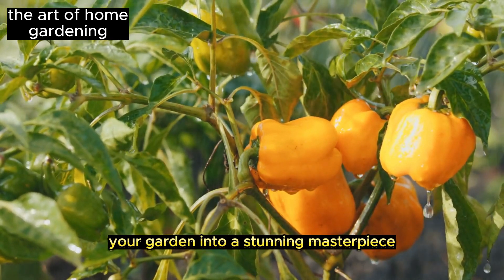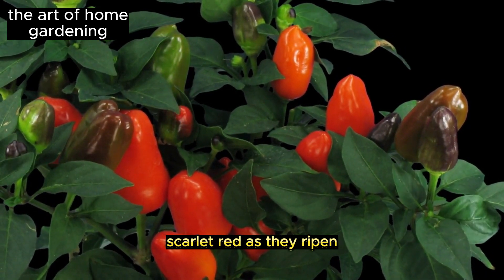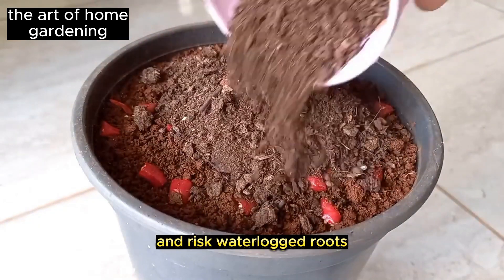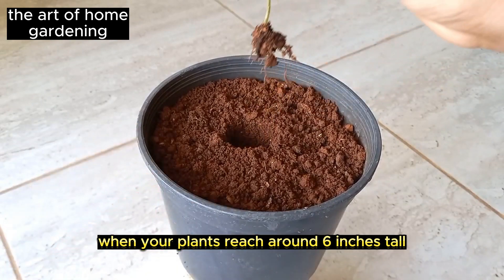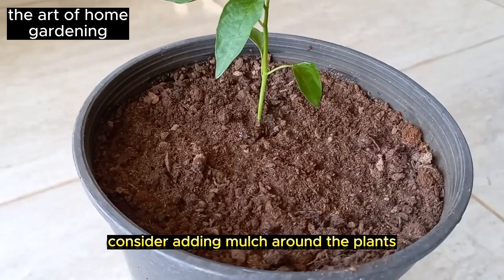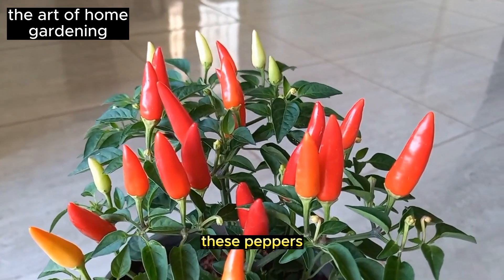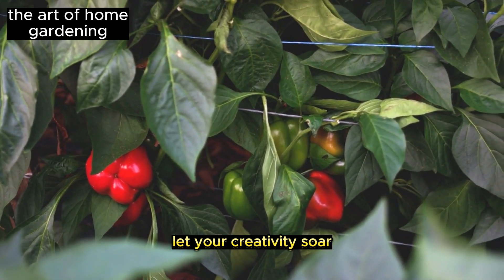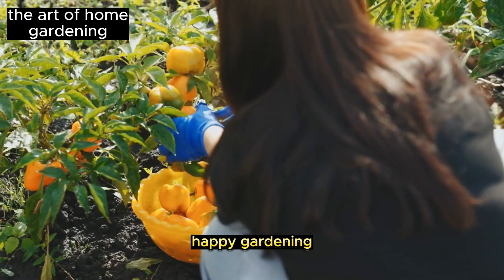Do you want a colorful garden? Try planting ornamental peppers that are both lovely and delicious.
Welcome to our garden oasis of ornamental peppers! Join us as we explore the vibrant world of these stunning plants that add a pop of color and culinary delight to any garden. Learn how to grow and care for ornamental peppers, from planting seeds to harvesting flavorful peppers. Discover the beauty of varieties like Black Pearl and Pretty in Purple, and witness the transformation of their fruits as they mature into a kaleidoscope of hues. Get ready to ignite your taste buds with edible ornamental peppers, turning ordinary dishes into extraordinary culinary creations. Let's dive into this colorful journey and unlock the secrets of growing and savoring the flavors of these captivating plants!

What to Grow During Summer?!
Summer garden
Home gardening can be a rewarding and fulfilling hobby that not only beautifies your surroundings but also provides you with fresh produce and a connection to nature. Here are some tips for mastering the art of home gardening.
Summer is a great time to grow a wide variety of plants, including fruits, vegetables, and herbs. Here are some examples of what to grow during summer:

Peppers: Peppers also thrive in the summer heat and can be grown in pots or in the ground. They prefer well-draining soil and regular watering.

By growing peppers, you can enjoy a bountiful harvest of fresh, healthy produce throughout the summer.

ornamental peppers,
gardening,
growing peppers,
 garden decoration,
vibrant colors,
culinary delights,
plant care,
harvesting,
edible peppers,
 gardening tips,
 gardening inspiration,
colorful fruits,
 plant varieties